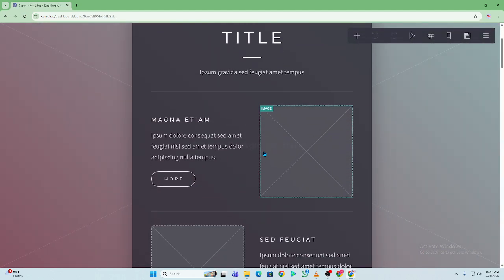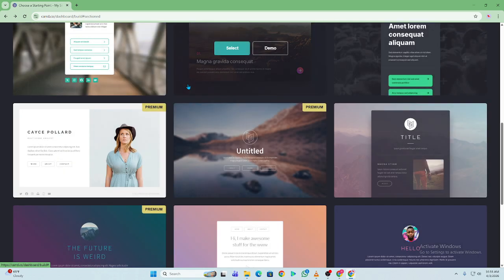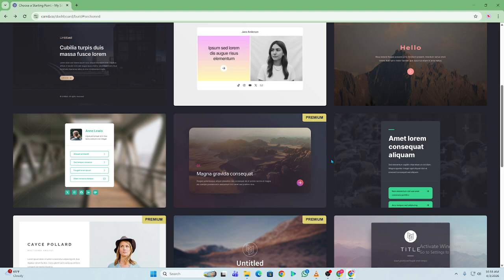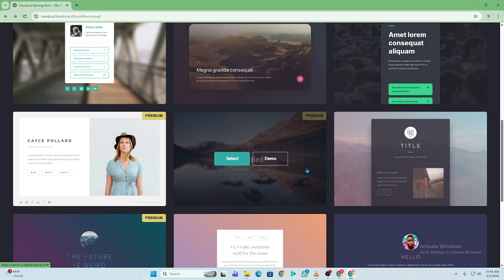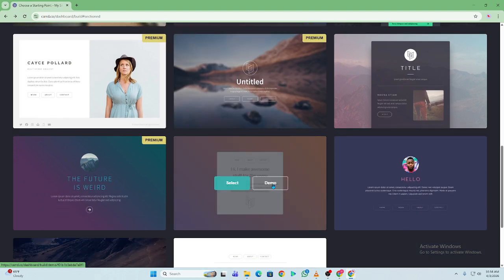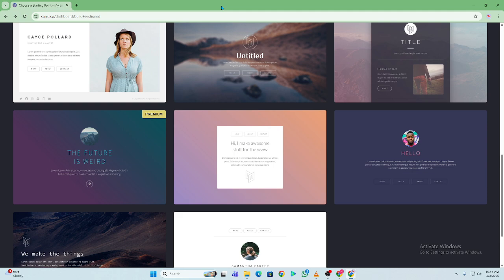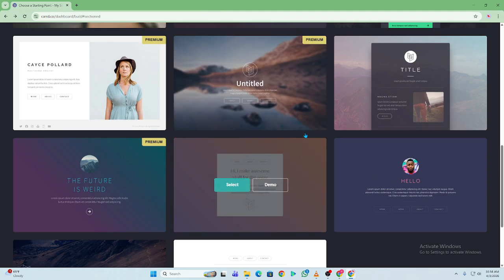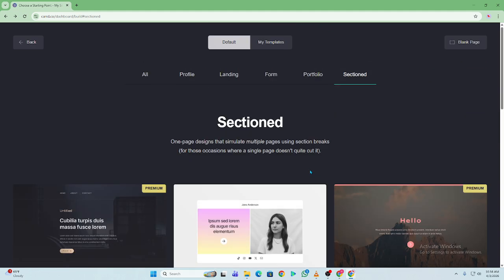How to use Carrd for freelancing full guide 2026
Want to use Carrd to promote your freelance services? 🌐 In this full guide, I’ll show you how to create a professional Carrd website for freelancing step by step. Perfect for freelancers looking to showcase their skills and attract clients online.

In this video, you’ll learn:

How to set up a Carrd account for freelancing
Build a professional landing page to showcase services
Add portfolio, pricing, and contact sections
Promote your Carrd page to attract clients
Tips to convert visitors into paying clients

Follow these steps and start using Carrd to grow your freelance business today!